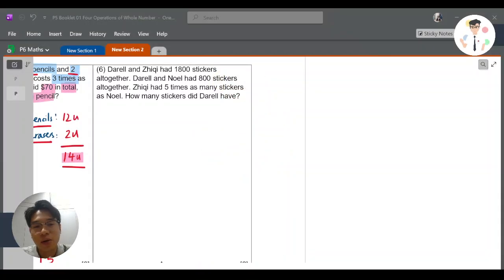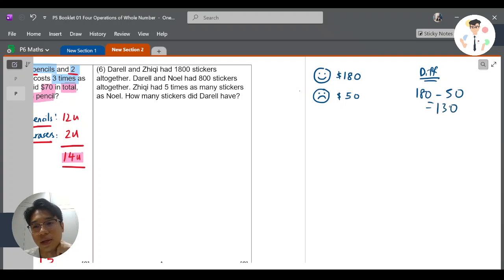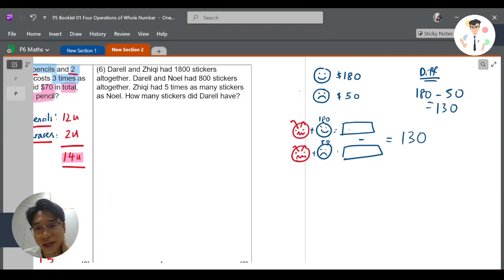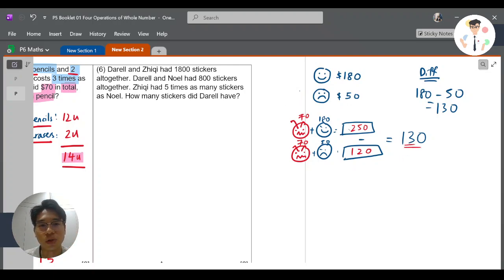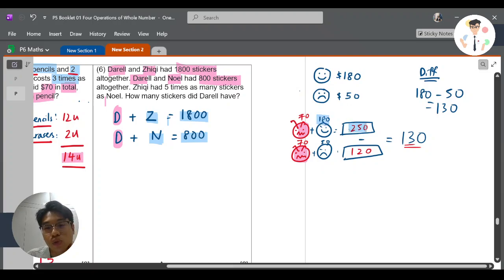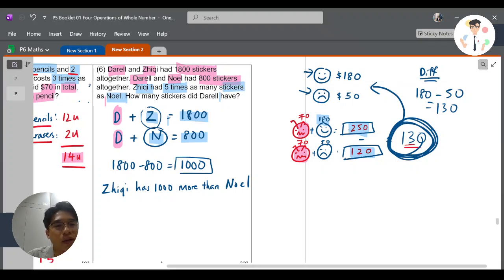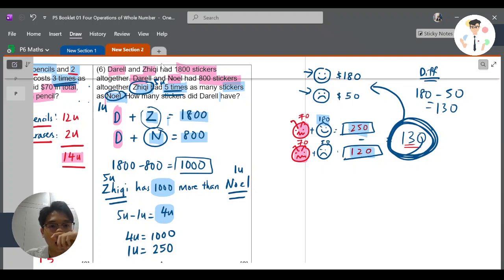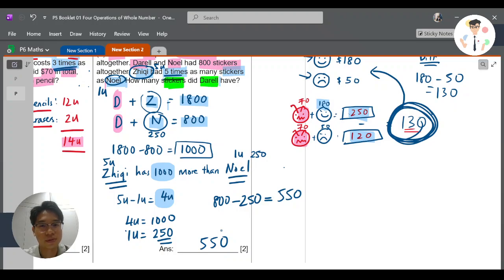Booklet 01 Pg 17 Q6